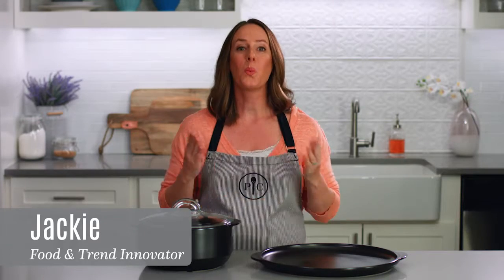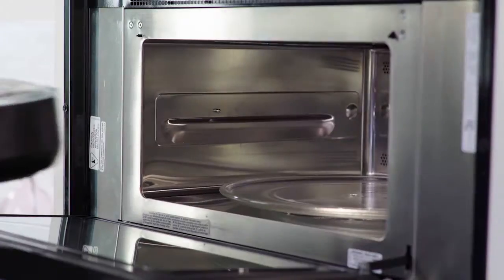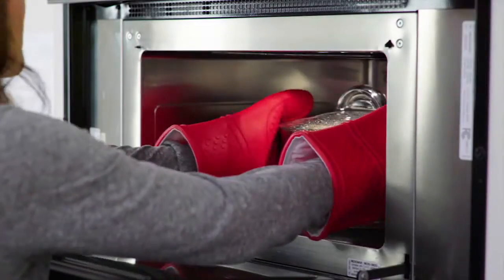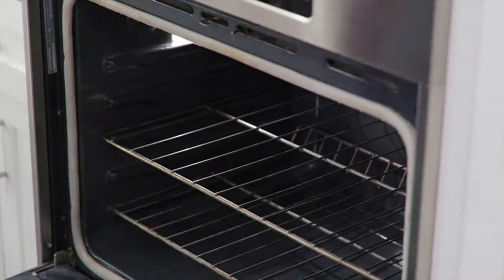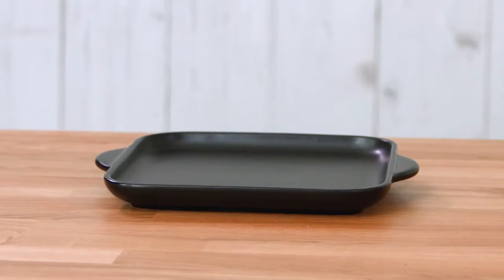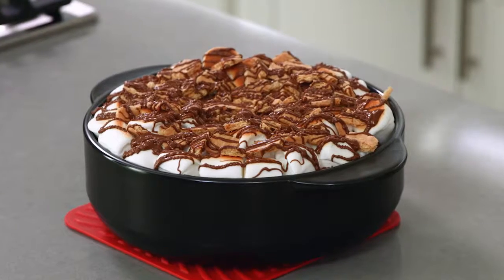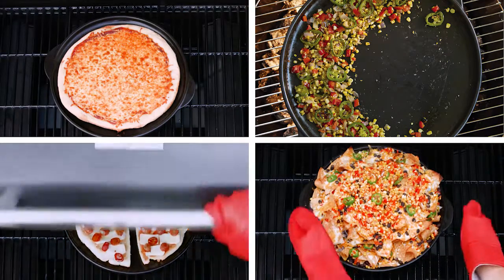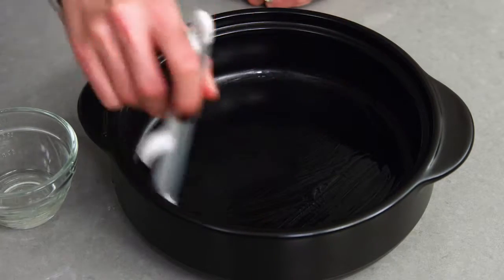Pampered Chef Rockcrok Collection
The entire collection is preview in this short video.